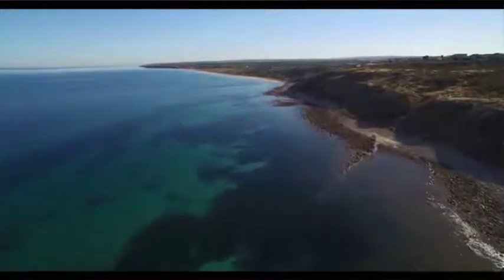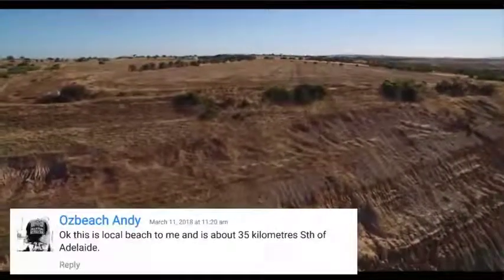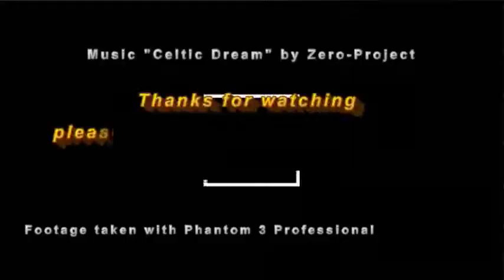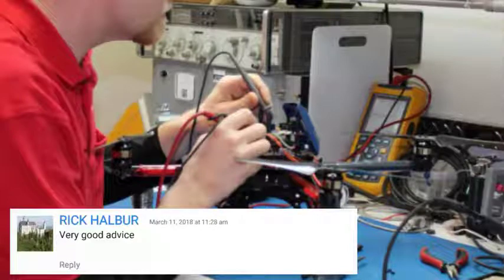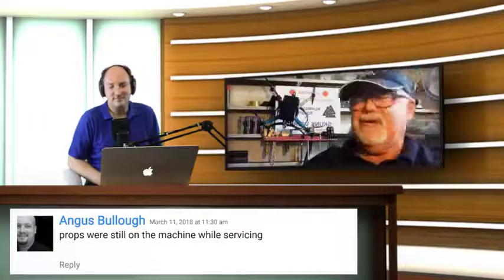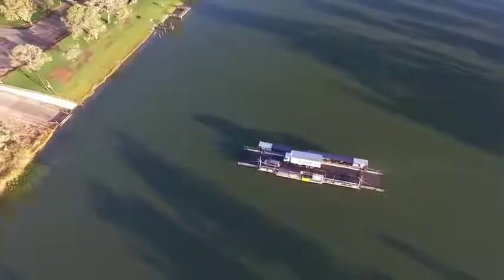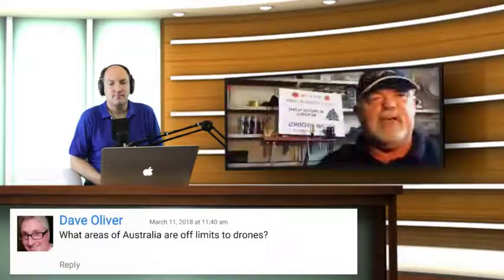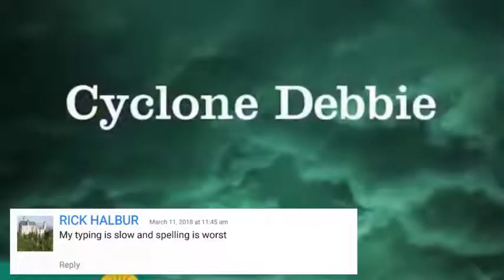Oz By Drone LIVE! #3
LIVE stream hosted by Greg Kuhnert and John Morrison.

We chat about drones, tech, music, the process of producing a live show, and anything else that interests us.

This week:
* Viewer Video Submission - Ozbeach Andy
* Maintenance
* Oz Places
* Live Chat

Please join us each week at
  * Sunday 11:00 AM (AEDST Sydney)
  * Sunday Midnight GMT (Sorry guys - someone has gotta lose)
  * Saturday 06:00pm (Central, USA)
  * Click the link below to check what time in your location.